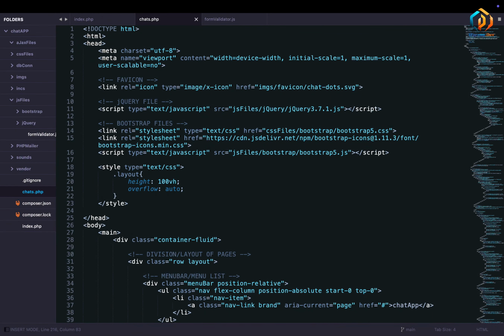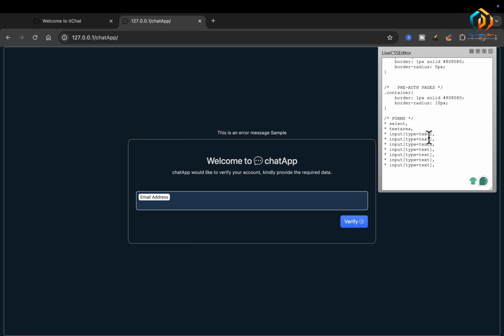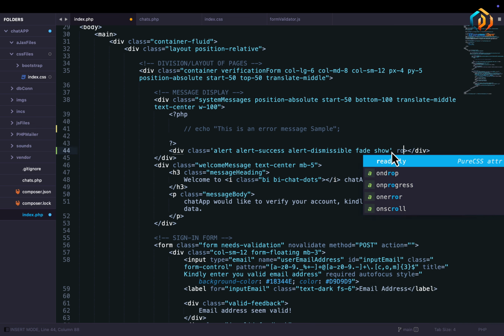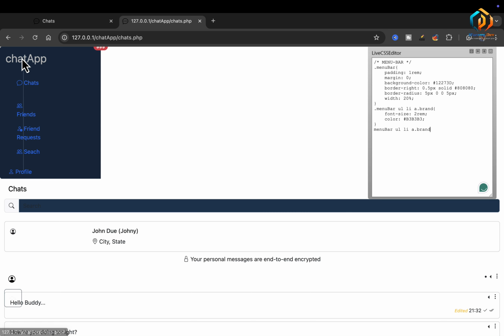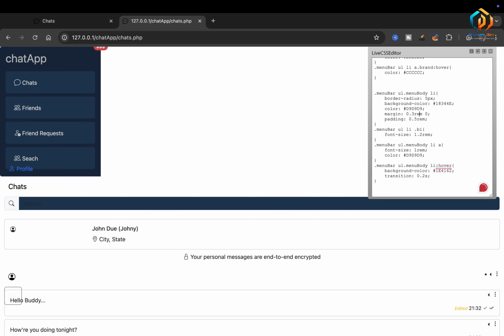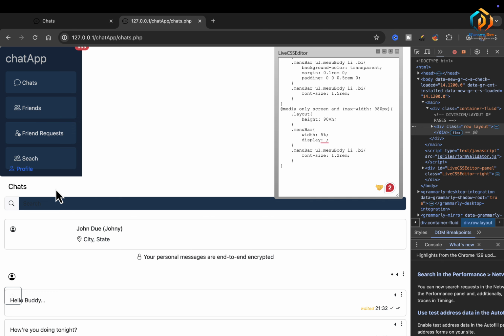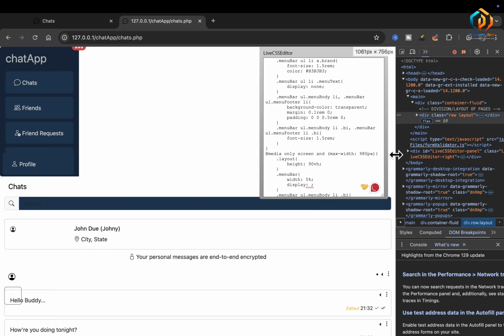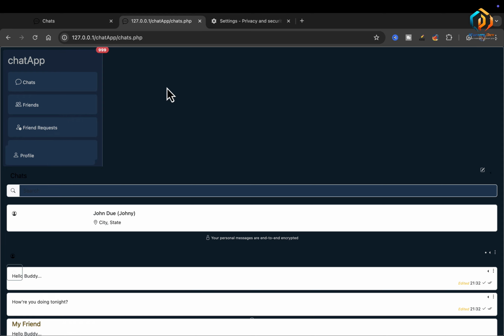Chat App | 004-A: Style the SignIn & Chat Page MenuBar Like a Designer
This tutorial walks you through designing a responsive menu bar and elevating your chat app interface styling. Perfect for beginners and developers aiming to create a stylish, professional chat app.

I spend a lot of time trying to make my videos as incisive, smooth, and convenient as possible for you -- if you would like to support me on that mission then consider subscribing to the channel - you will really make my day 😁

🧑🏽‍💻 What's in this Video:

00:00 Introduction & Previous Episode Recap
00:41 Sign-In Page Styling
04:51 Chats Page's Menu Bar Styling
12:59 Outroduction